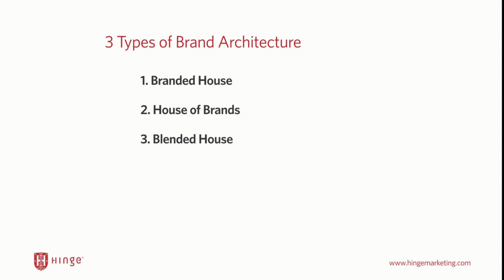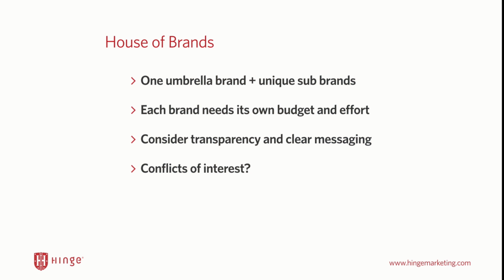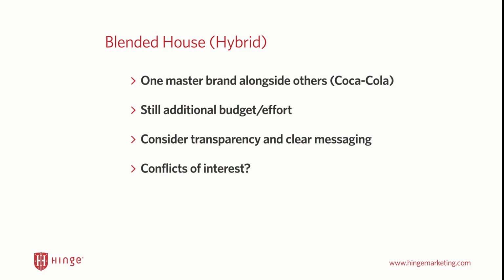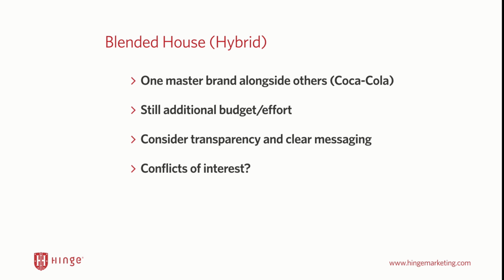Brand Architecture Options for AEC Firms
In this video, learn about the 3 different approaches to brand architecture and determine which may be best suited for your needs.